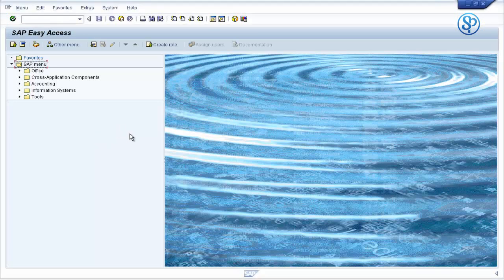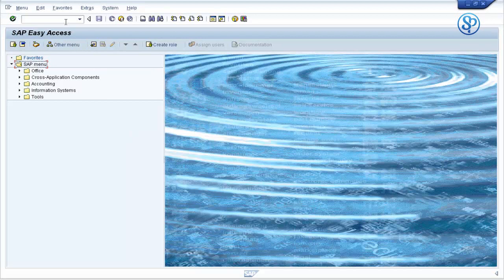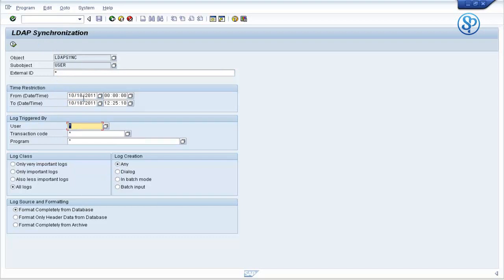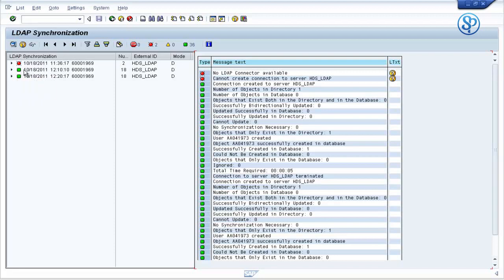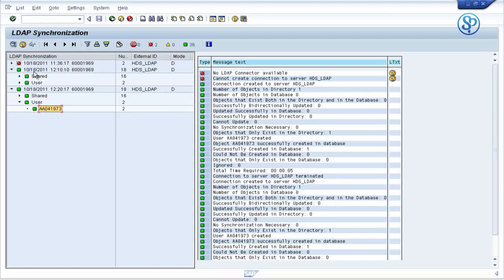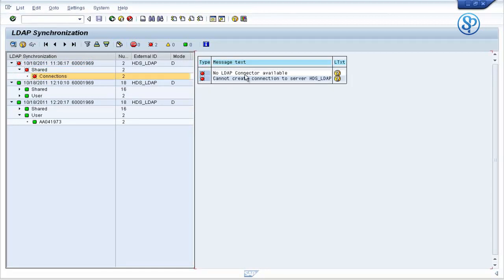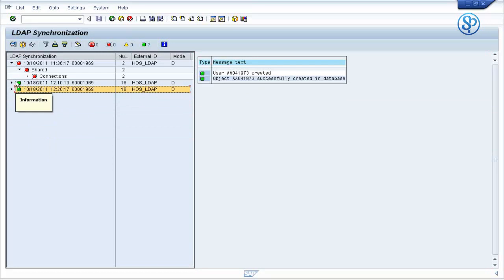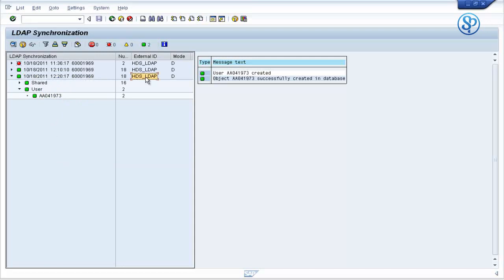10. LDAP - Checking LDAP Logs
10. LDAP - Checking LDAP Logs